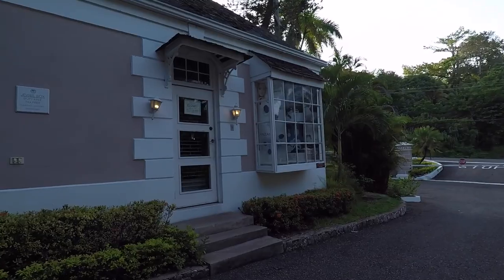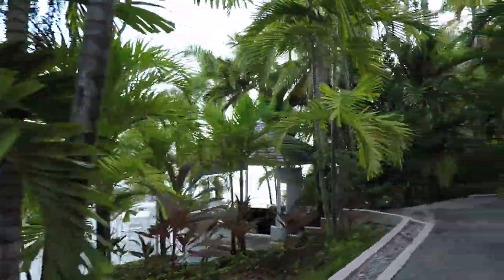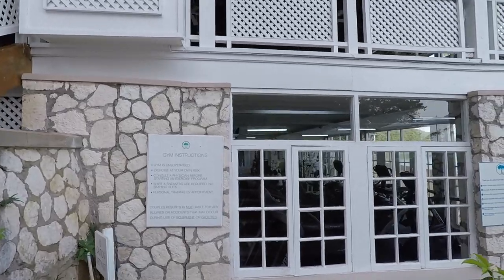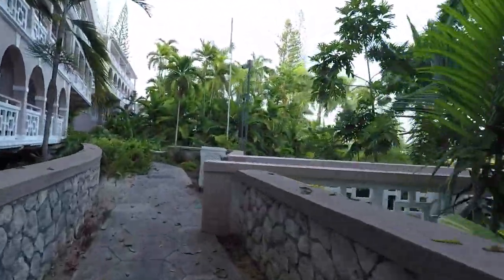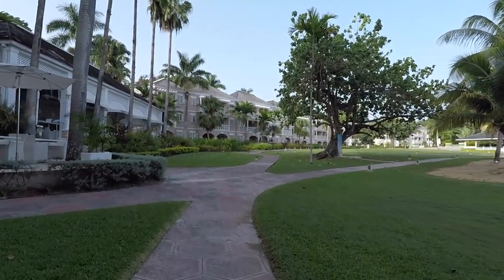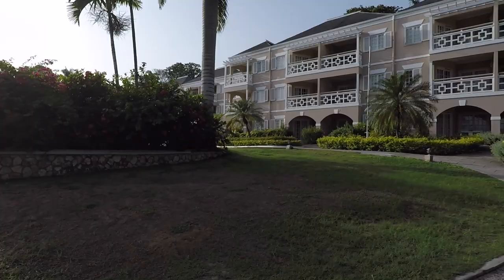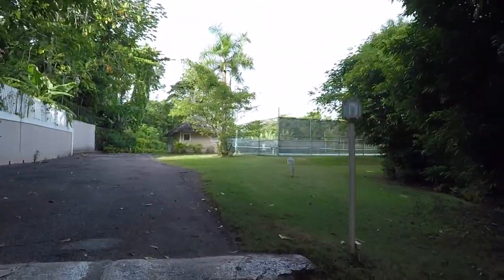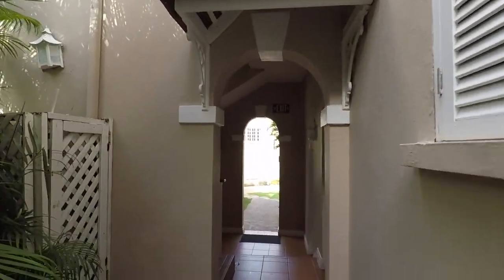2021 September Couples Sans Souci (CSS) Walkthru (long) w/commentary (Ocho Rios, Jamaica)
Walkthru of CouplesResorts CouplesSansSouci, CSS, September 2021 (OchoRios). Very long, with commentary. This is NOT a vacation video. We show the layout of the CSS resort in detail.

Looking for a great Travel Agent? Please consider our friend, Lindsey Johnson!!

2021 September Couples SansSouci (CSS) Walkthru (long) w/commentary (OchoRios, Jamaica)

2 Pcs Screen Protector (Screen and Lens) for Hero5 Black, Ultra-Clear Tempered-Glass with Lens Cap Cover for Hero 5 Action Camera

Octopus Tripod

GoPro Housing

GoPro Pro 3.5mm Mic Adapter (HERO5 Black/HERO5 Session) (GoPro Official Accessory)

Amazon Tripod

Mounted on a Karma Grip